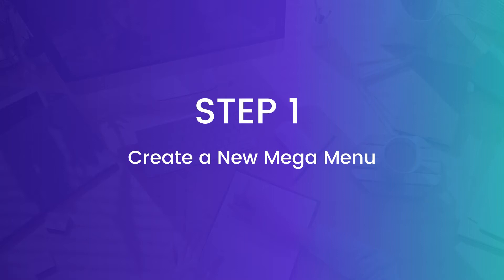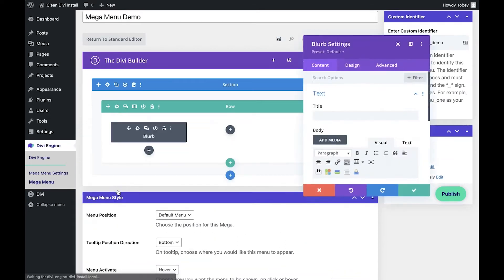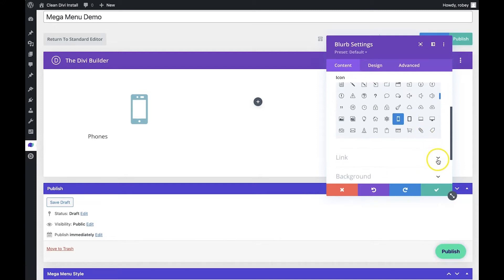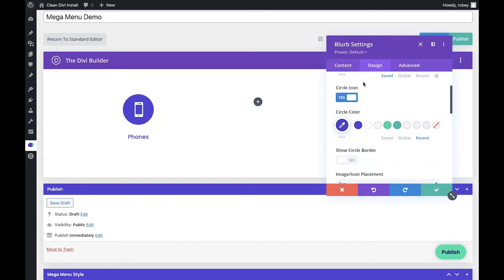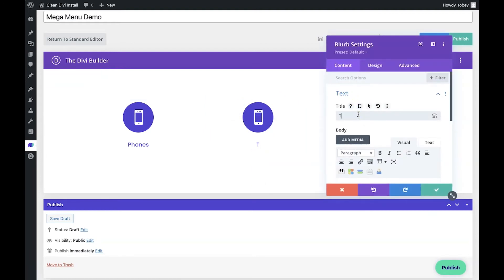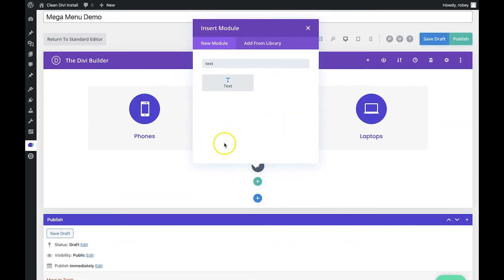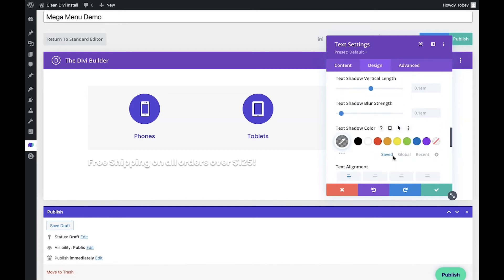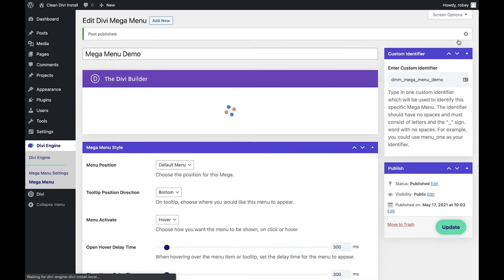How to add a Mega Menu to your Divi WordPress site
In this tutorial, we will show you how to add a Mega Menu to your Divi WordPress site using our Divi Mega Menu plugin.

Here is the link to the image used in Step 2

Chapters:
0:00 Tutorial Introduction
0:28 Step 1: Create a New Mega Menu and Add First Row with Links
7:26 Step 2: Add a Promo Bar Row
12:04 Step 3: Mega Menu Specific Settings
12:54 Conclusion